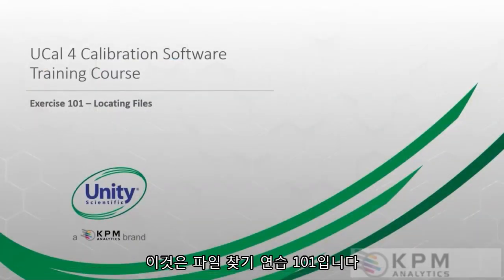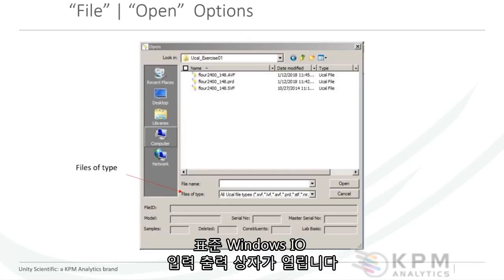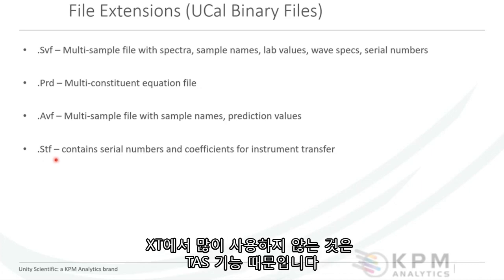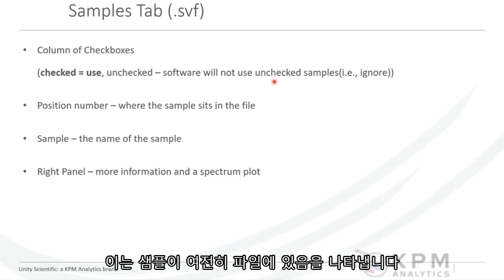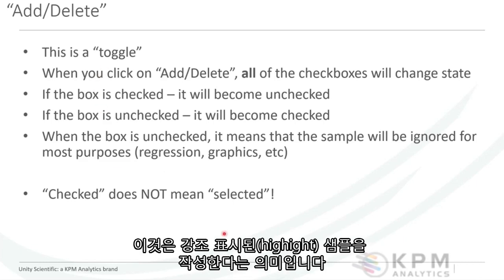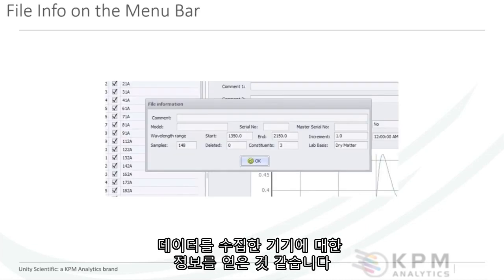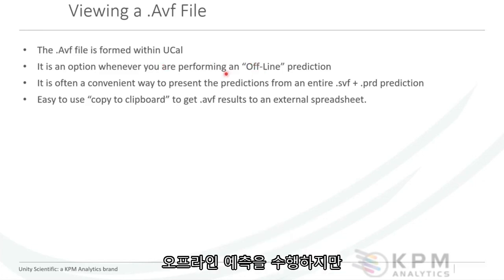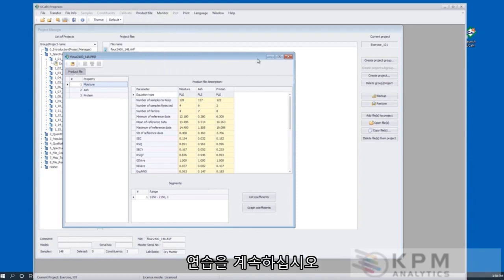Unity 캘리블레이션 - (7) 파일 강의 보기